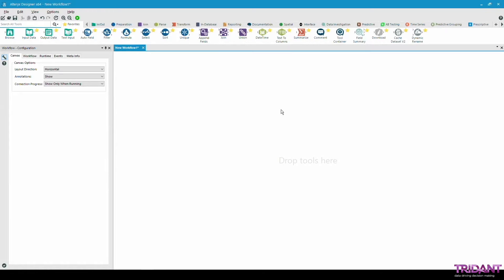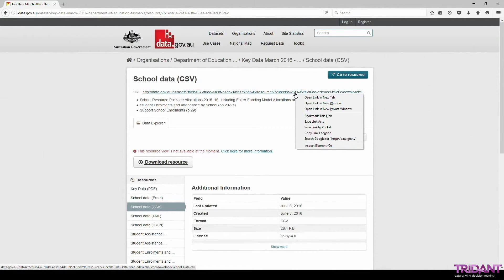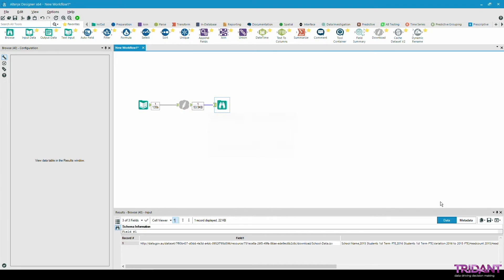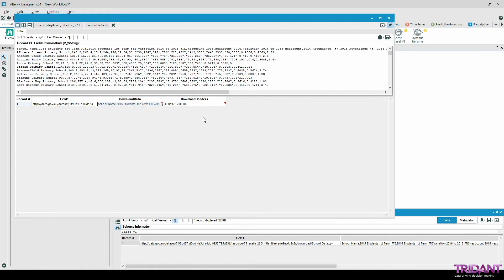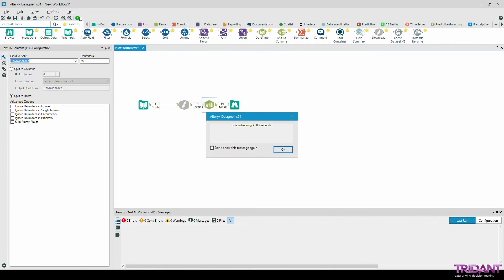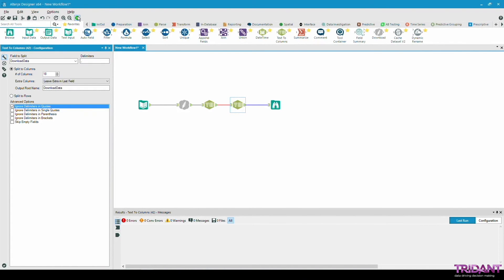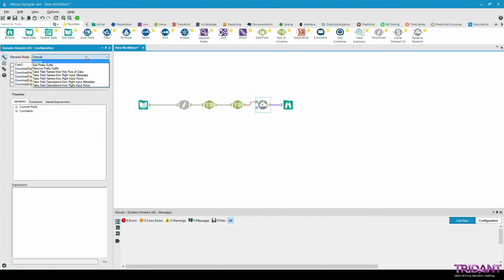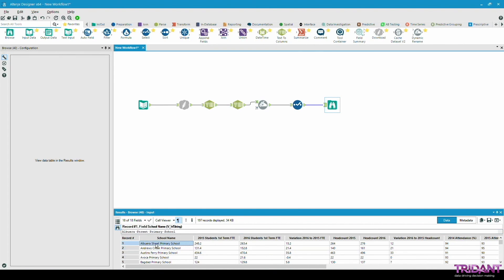Alteryx Series: #2 Download Tool Demo [Intermediate]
Associate Consultant, Raymond Chan, demonstrate how the Alteryx Download tool can be used to obtain data from a html or online hosted file.

Tridant.com
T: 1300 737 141